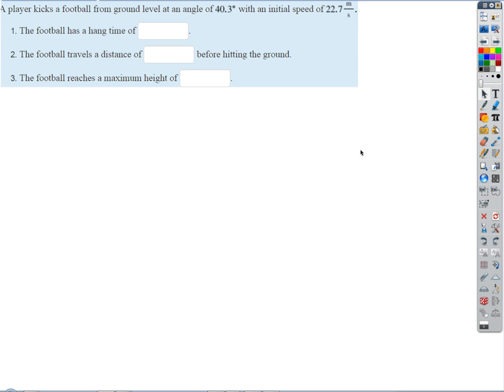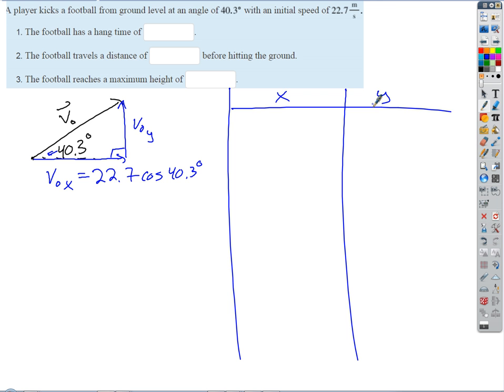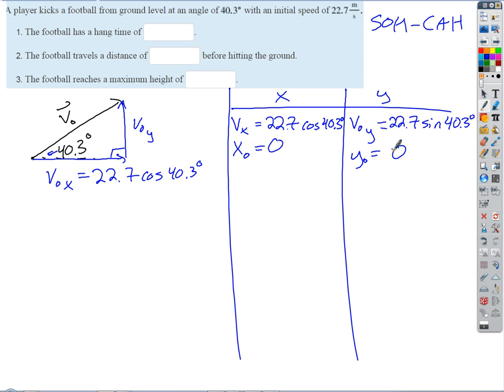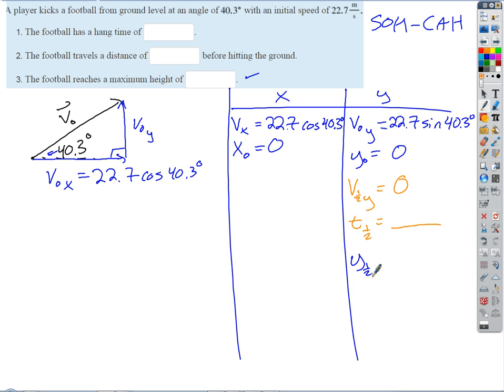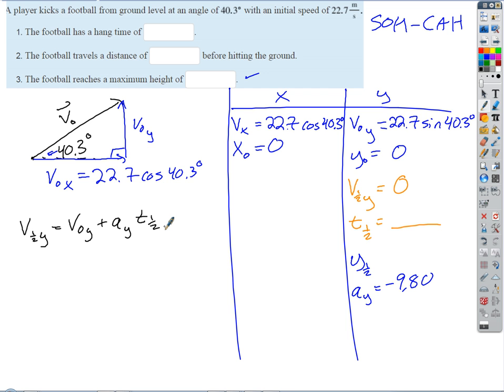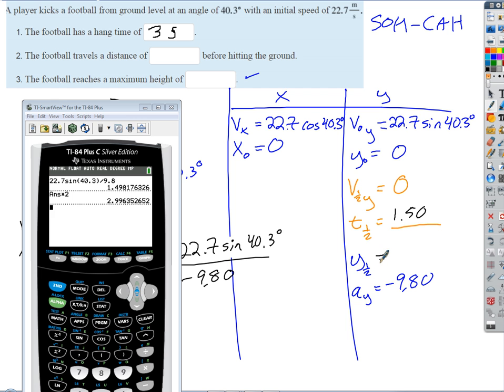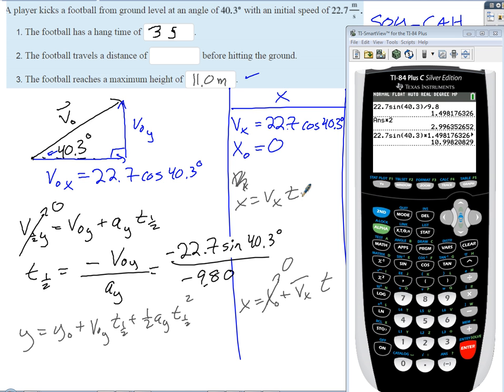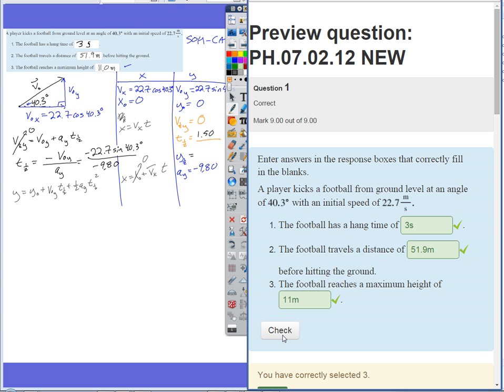Kicking a Football 2016 02 15